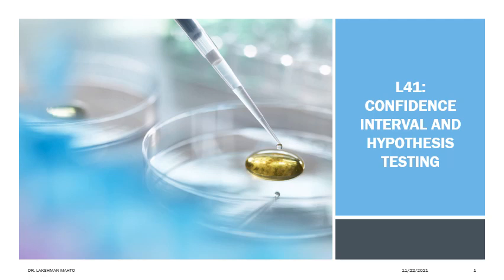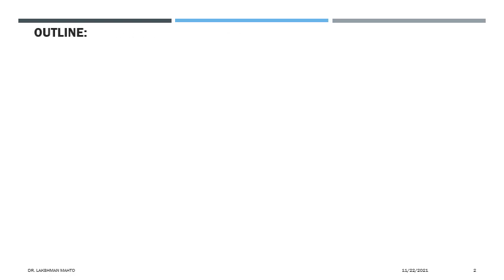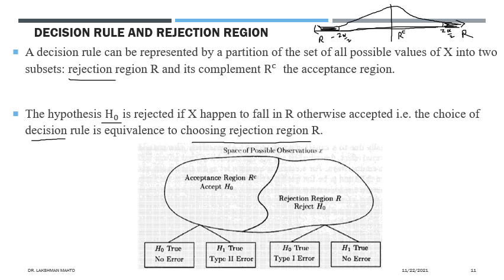L41 Confidence interval and hypothesis testing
In this lecture, we discuss confidence interval in term of point estimator and standard normal random variable followed by hypothesis testing and application for statistical interference of a parameter.